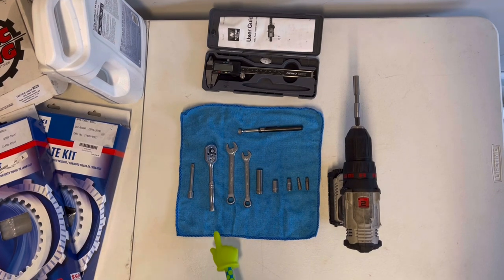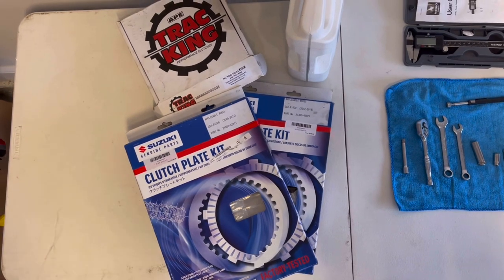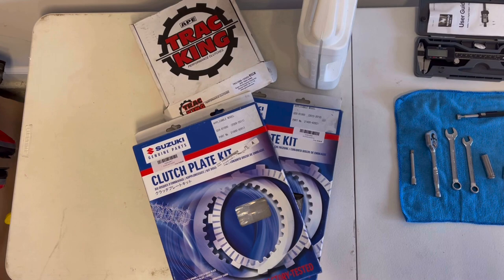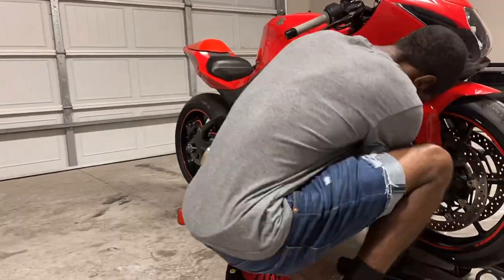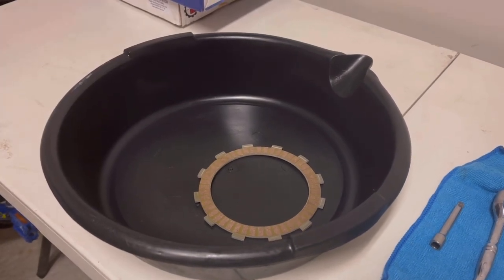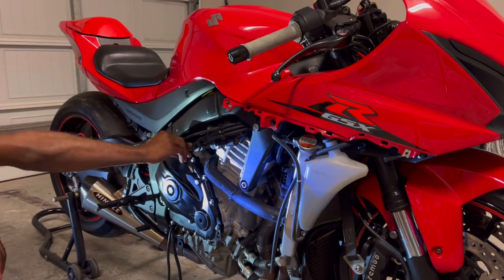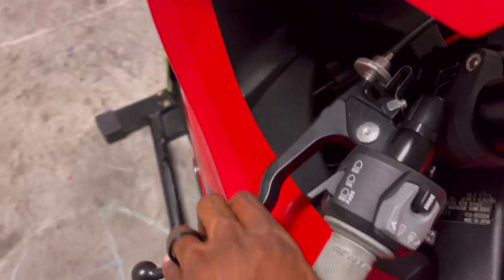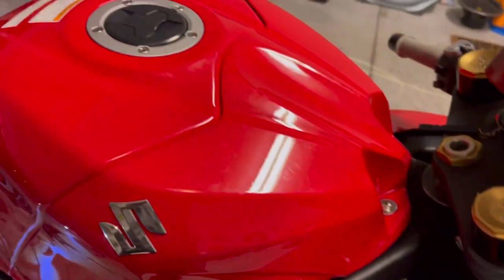Clutch Maintenance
A step by step guide to replacing the clutch plates in a 2017 and newer GSXR 1000 equipped with an backdated OEM basket.

Tools Used:
3/8 Ratchet and extension
12mm and 10mm Wrench
10mm, 8mm and 1/4 socket
Hex head size 5
Magnet
Phillips head screwdriver
Impact Driver/ Drill
Micrometer